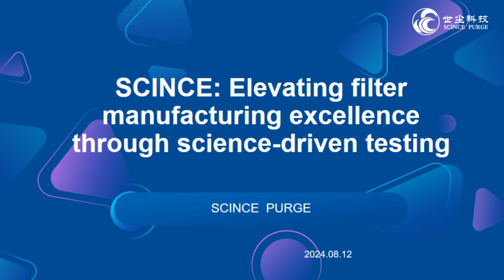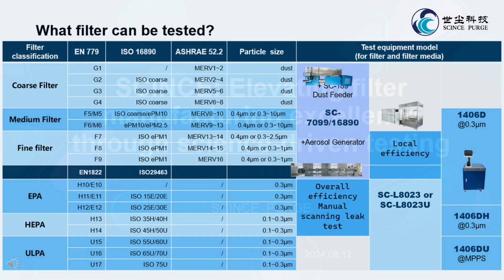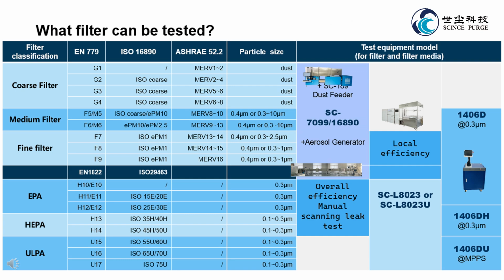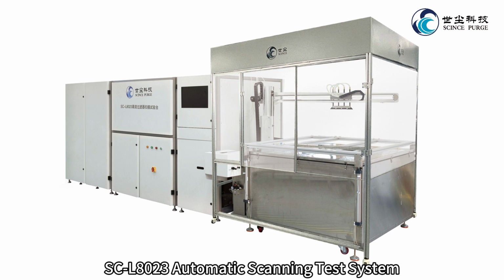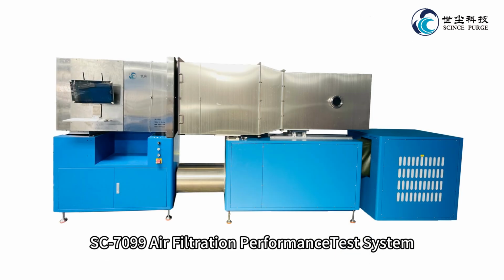Filter Testing Standards and Corresponding Testing Equipments